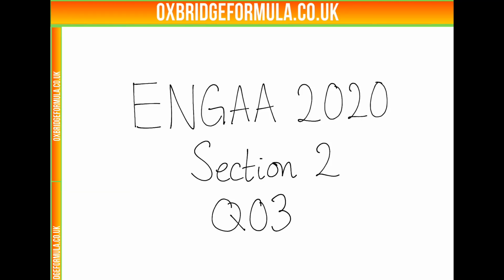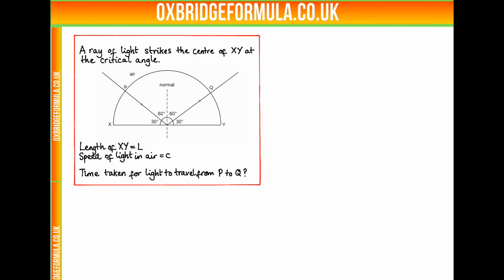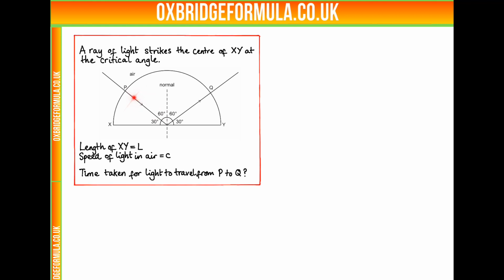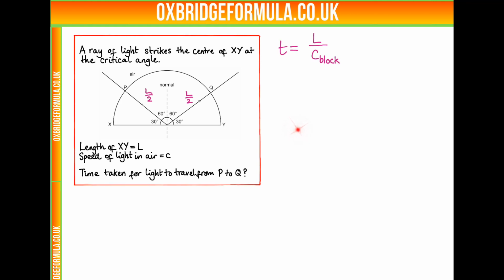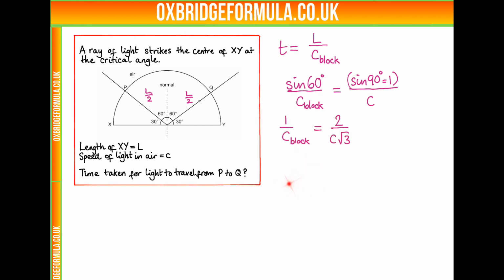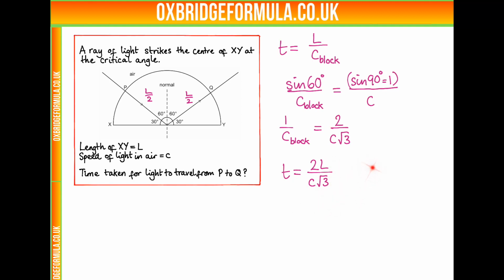ENGAA 2020 Section 2 - Q03.mov - Worked Solution